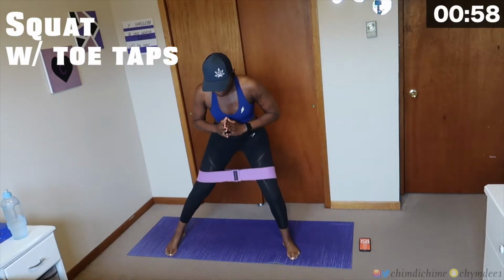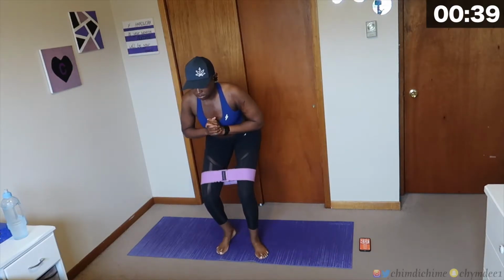10 Mins lower body workout | Booty bands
A quick legs and booty workout for you guys. I hope this is helpful.

➢FITNESS IG: fit_with_chimdi
➢MAIN IG: chimdichime